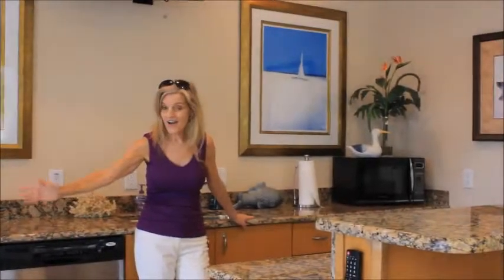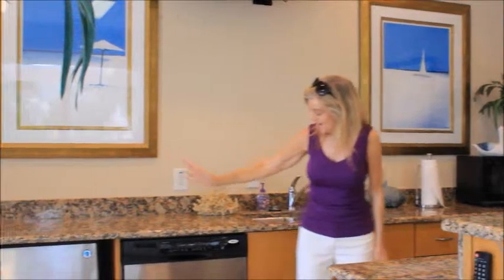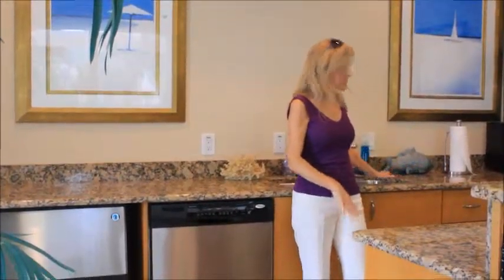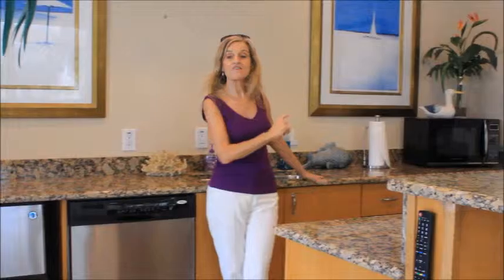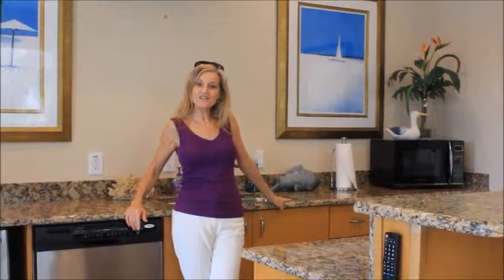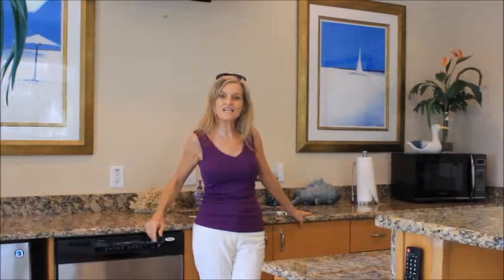Bella Sol, Appolo Beach, FL (Video 4)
Realtor Bonnie Fagoh concludes her walk-through at Bella Sol. If you're interested in staying at Bella Sol check out or call Bonnie Fagoh on her mobile for more details